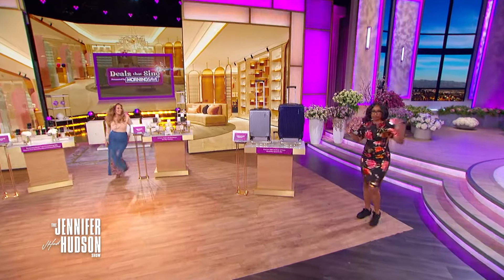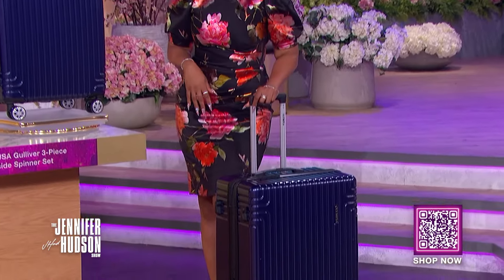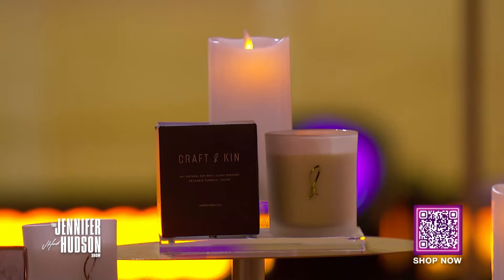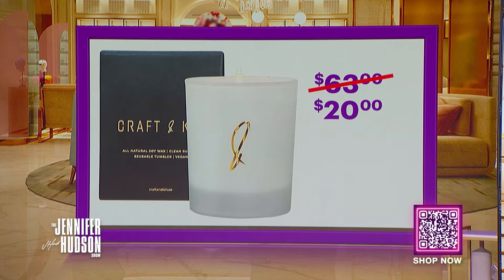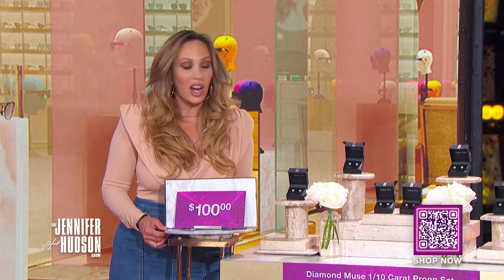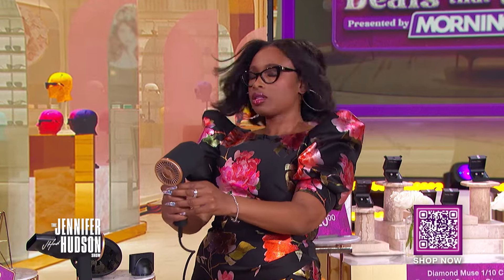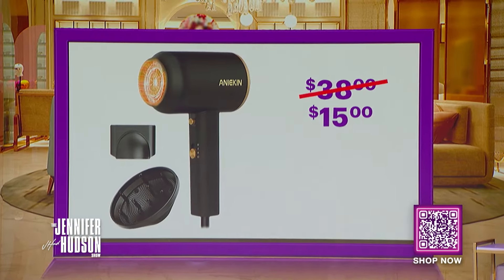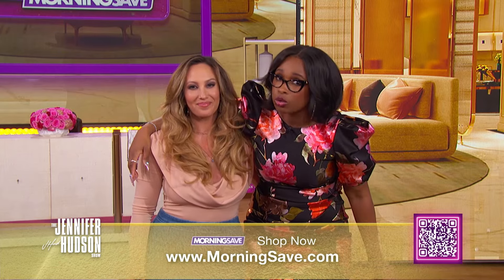Say Goodbye to Frizz with This One Styling Tool | Deals That Sing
In the latest edition of “Deals That Sing,” Cheryl Burke steps into Jennifer’s Boutique to share amazing deals from MorningSave, including an ionic hair dryer that promotes faster drying times, less frizz, reduced heat damage, and improved hair health! One lucky member of JHud’s in-studio audience goes home with the must-have items featured on the show!